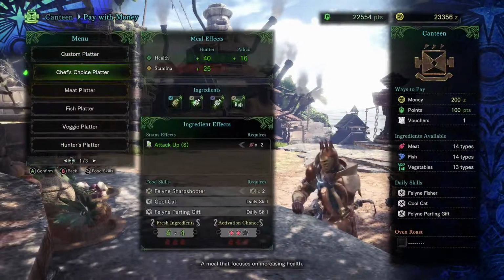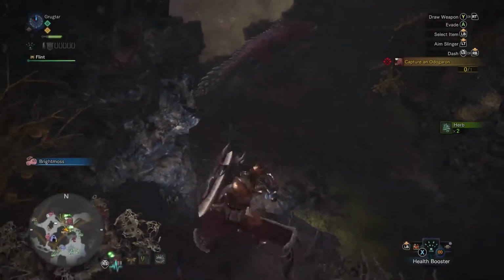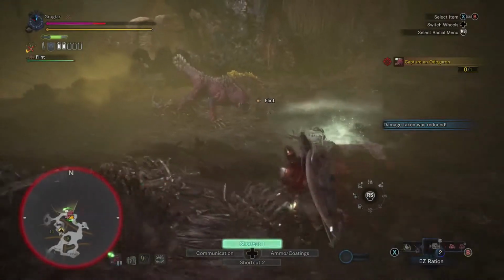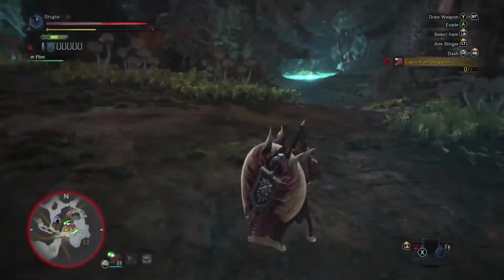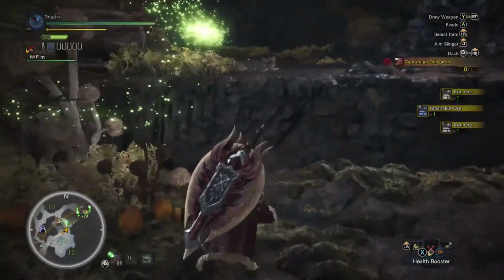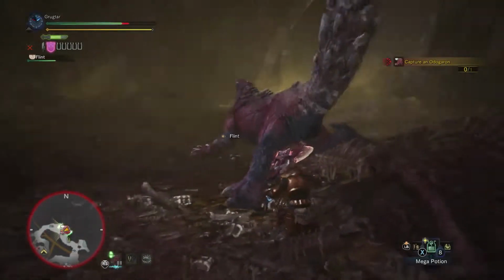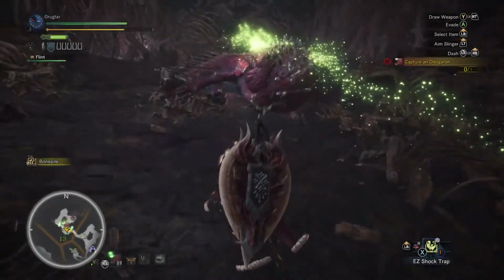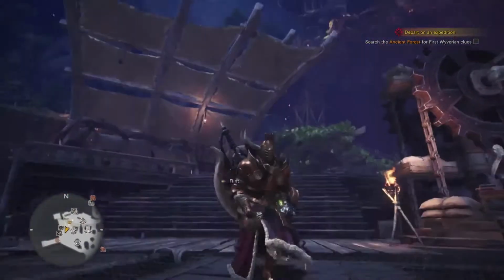Monster Hunter World Let's Play: Ep 41 (Man's Best Fiend : Odogaron)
Join me as we slay monsters and wear thier faces in Monster Hunter World!